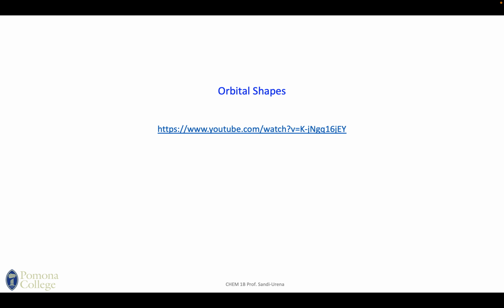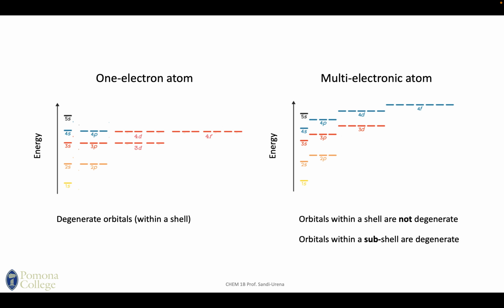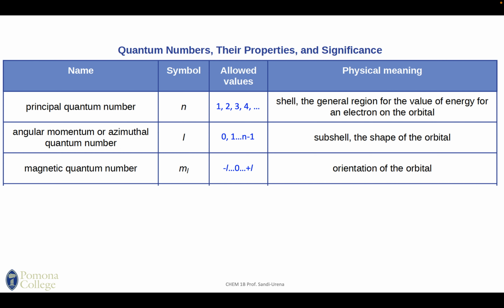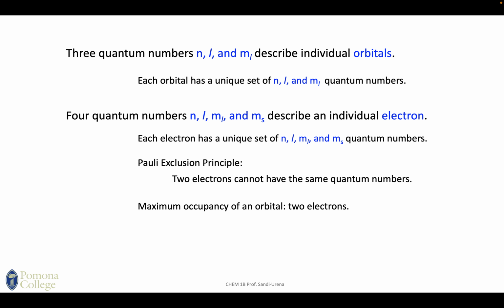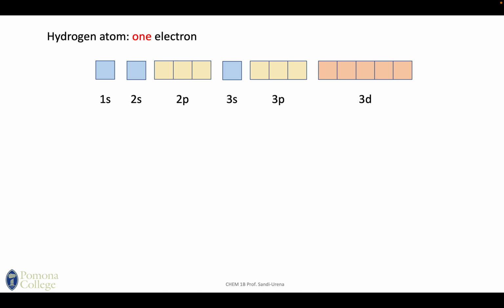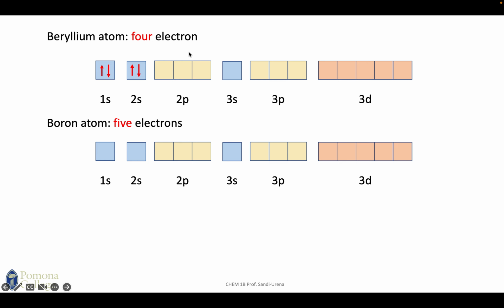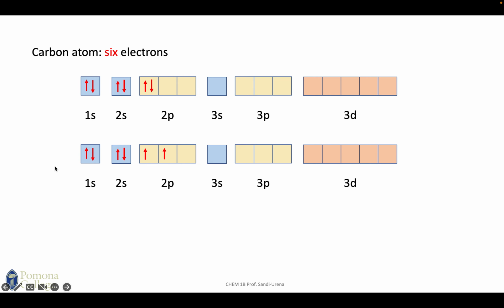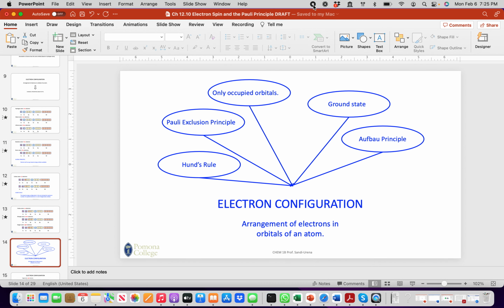Chapter 12.10-12.13 Part 1